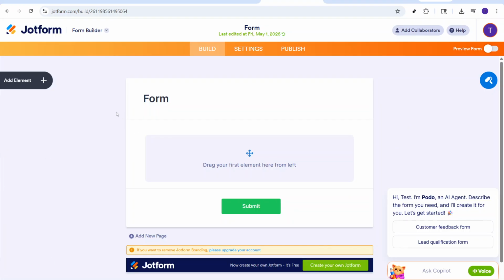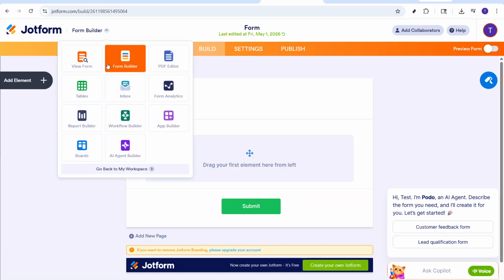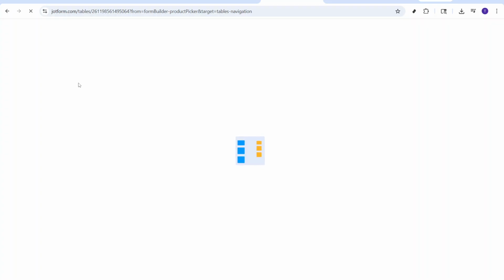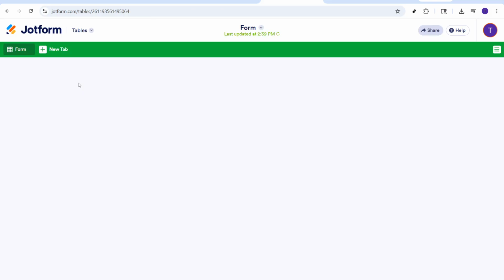How To Get Data From Other Forms In Jotform Tables